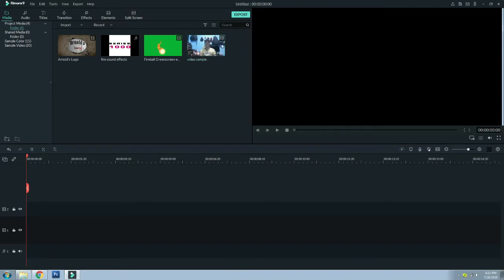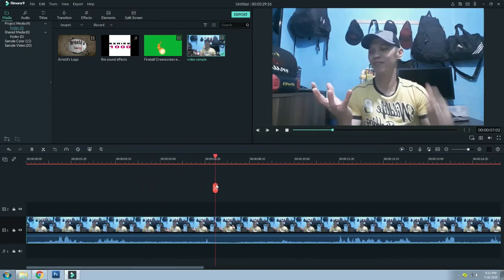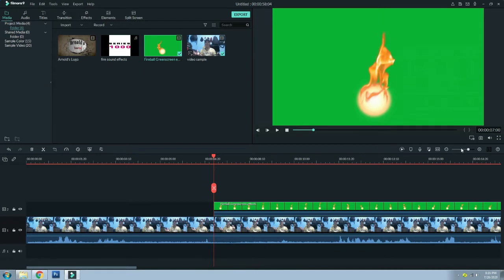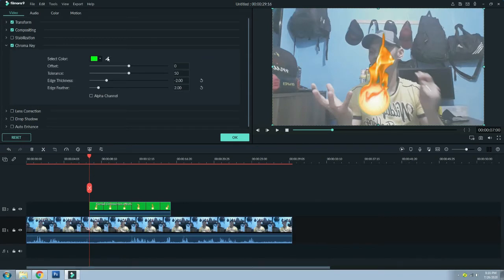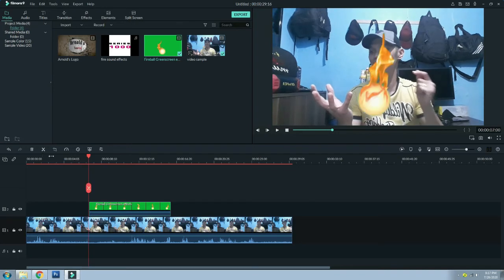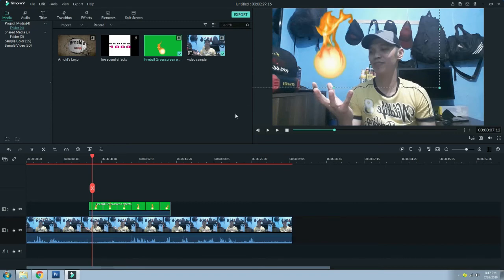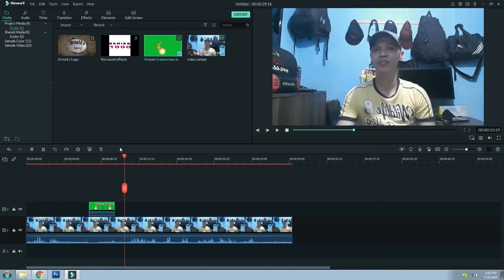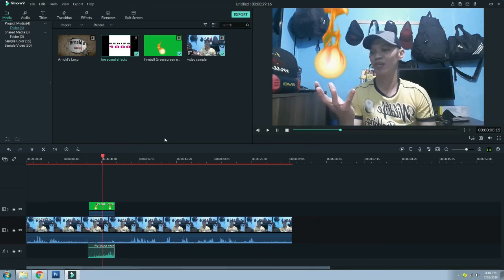Fireball Trick using Filmora (Filipino Version)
An easy way to make a trick using Filmora 9.